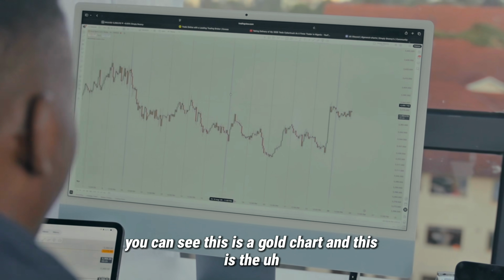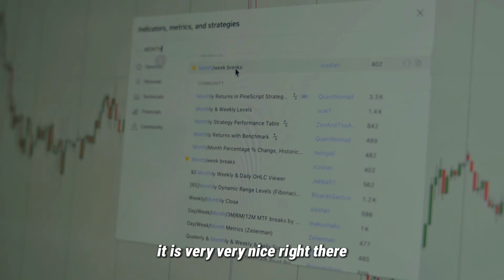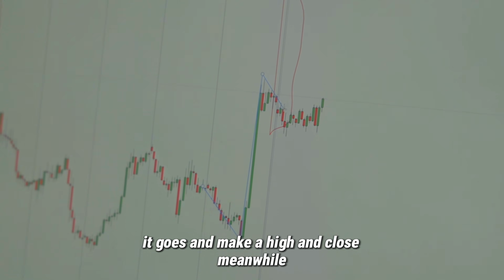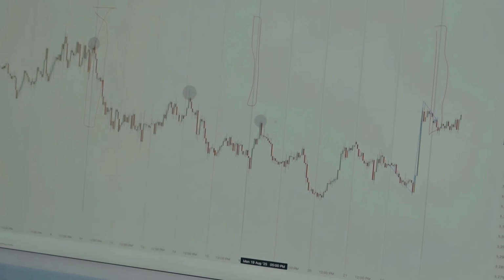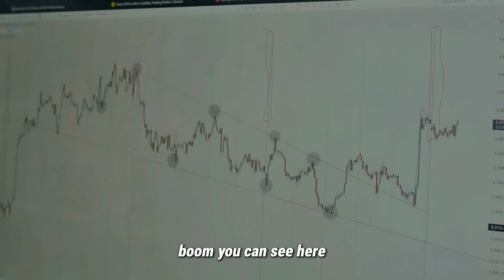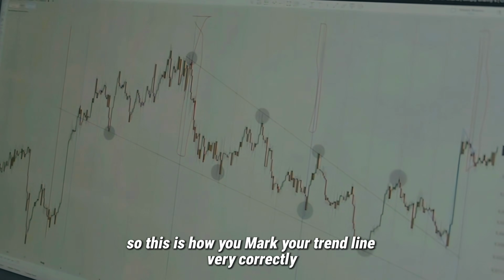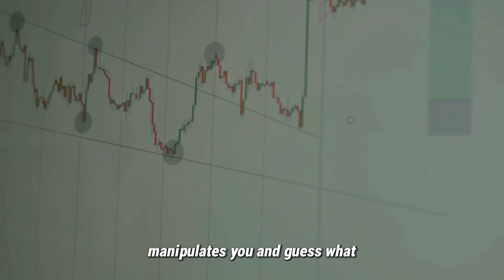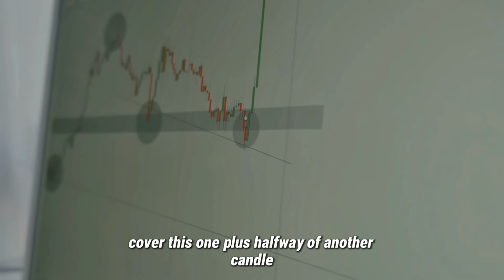The exact trendline strategy I use to make $50K monthly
This is the exact trendline strategy I’ve been using to generate over $50,000 every single month. The method is simple, powerful, and built on pure price action without relying on complicated indicators. By identifying key trendline breaks, retests, and confluences, I’m able to spot high-probability entries with controlled risk. Whether the market is trending or ranging, this approach helps me stay consistent and disciplined. If you’re serious about mastering trading and want to learn how to apply this step by step, stick around — I’m breaking it all down.